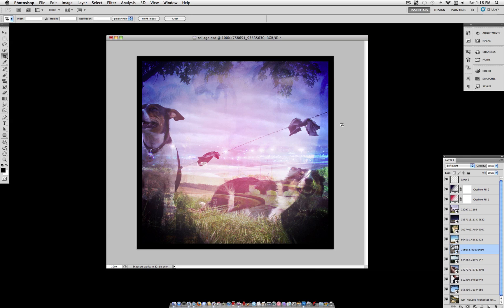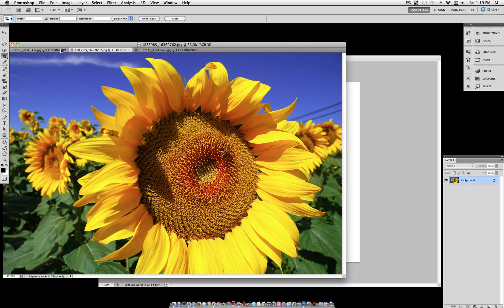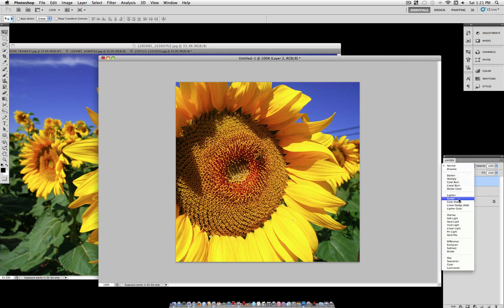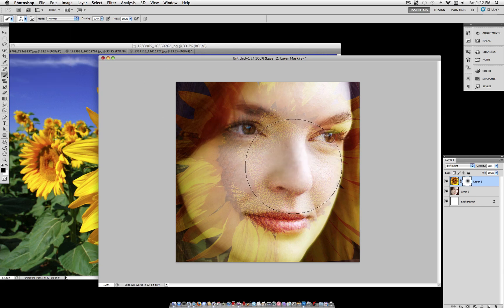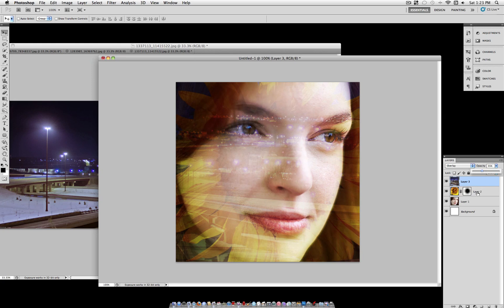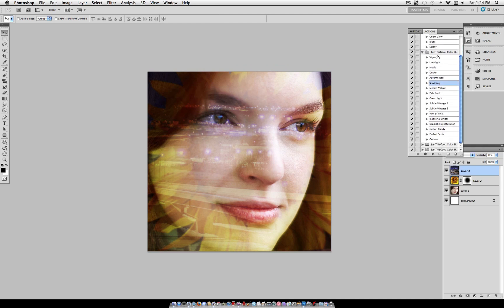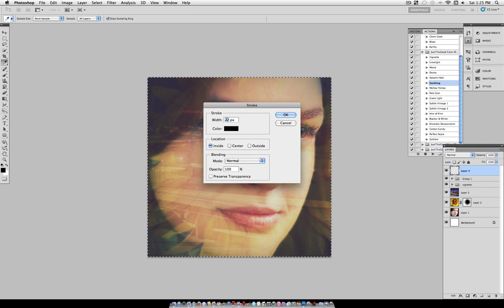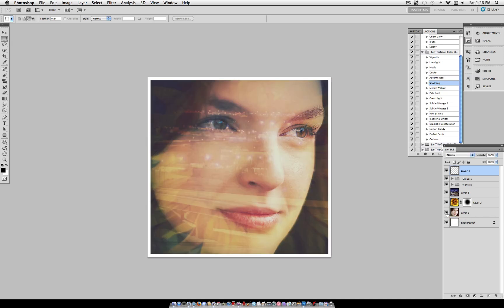How to blend photos to create a multiple exposure Image in Photoshop